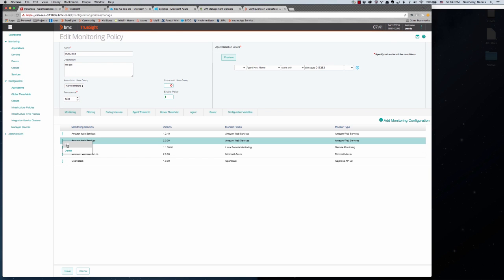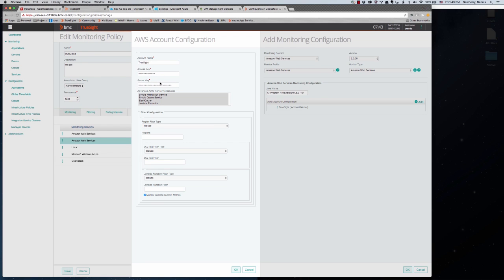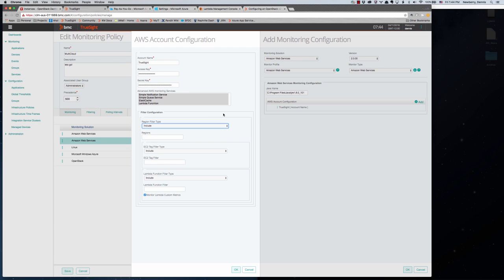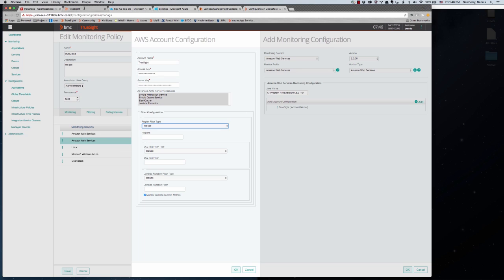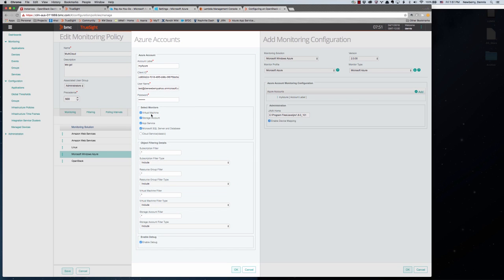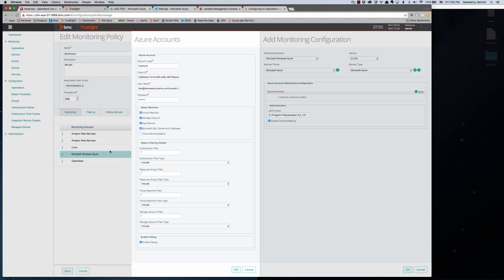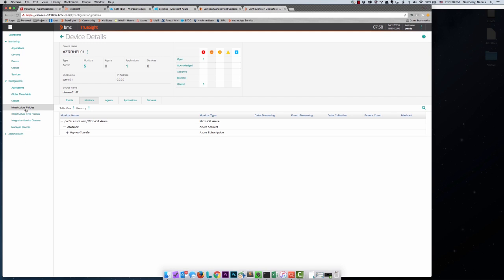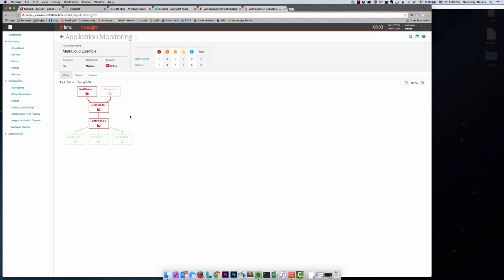Getting Started: TrueSight Operations for the Cloud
Learn how to set up configuration and begin monitoring and management of your cloud resources with TrueSight Operations. Learn about our new public cloud capabilities in Amazon Web Services (including Lambda) and Microsoft Azure, private cloud monitoring  with OpenStack and remote Linux monitoring capabilities. Then, we’ll see how TrueSight provides end-to-end visibility across these use cases in a multi-cloud scenario including the ability to model services and applications that span multiple cloud and on-prem vendors.  Buckle up folks – this one gets technical.